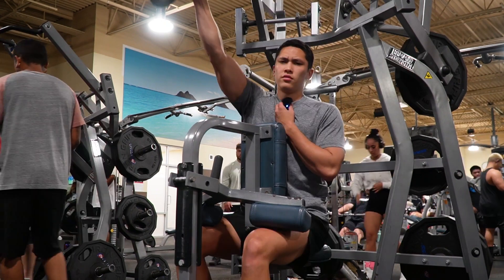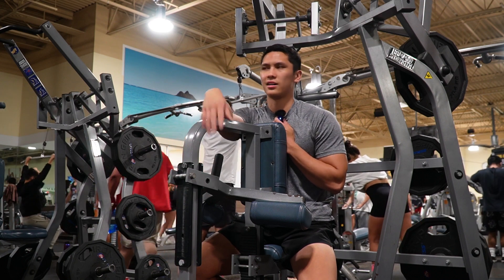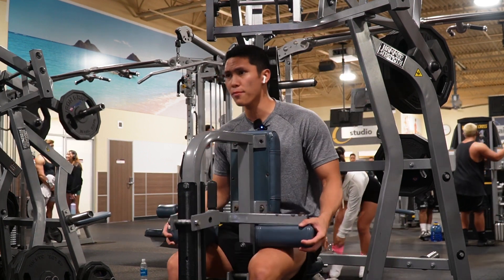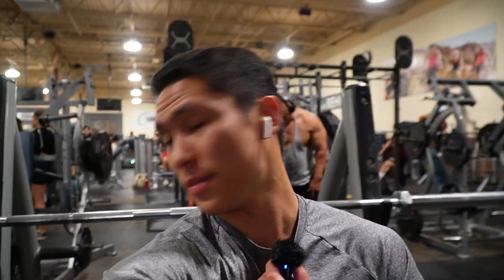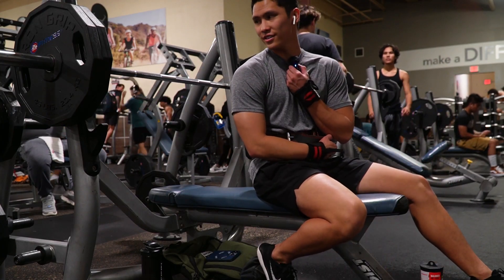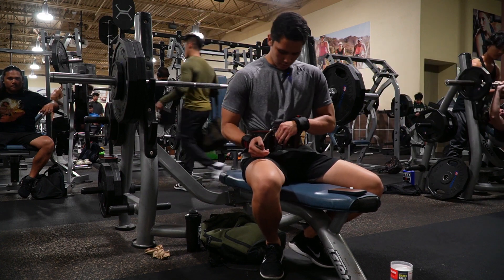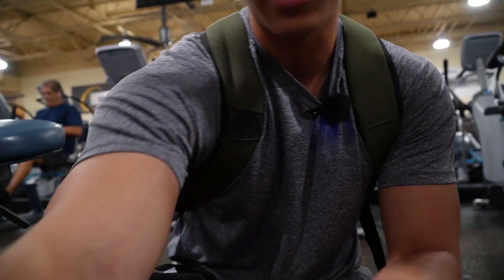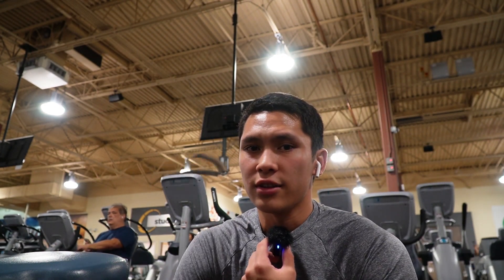LATE NIGHT LIFT | CHEST AND BACK DAY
Hey guys :), in today's video I went to the gym for a late but pretty solid chest and back workout. The late night gym vibes are always great so I hope you enjoy the video. Have a great day and take care!